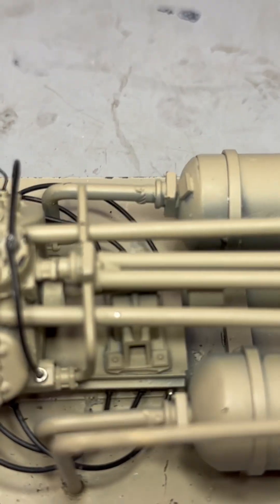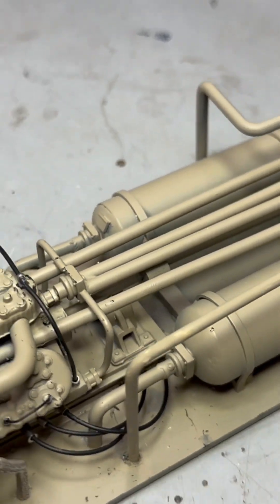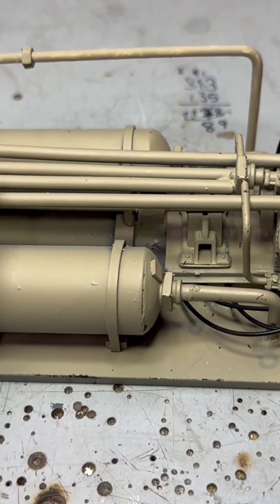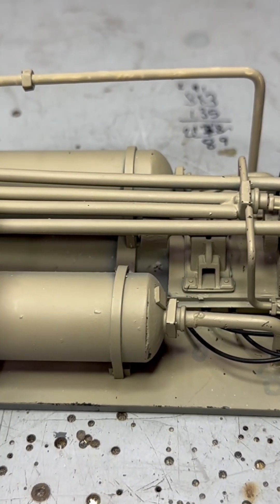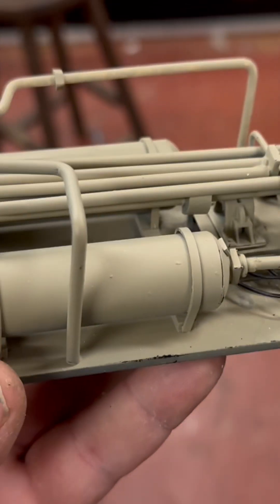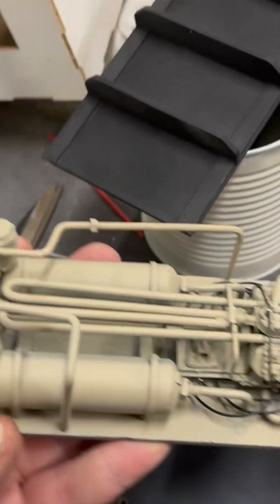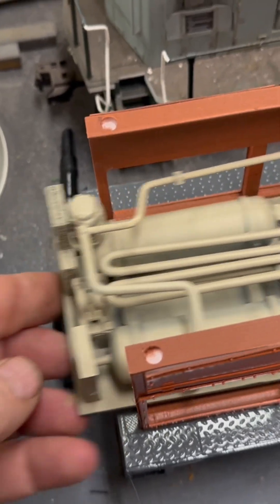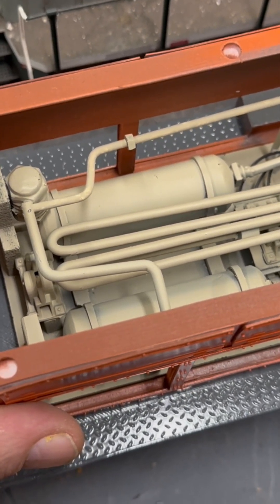What makes a diesel loco stop???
Intestines of a scale model.